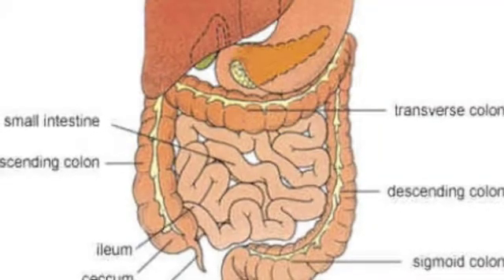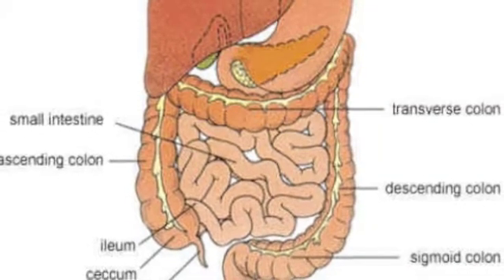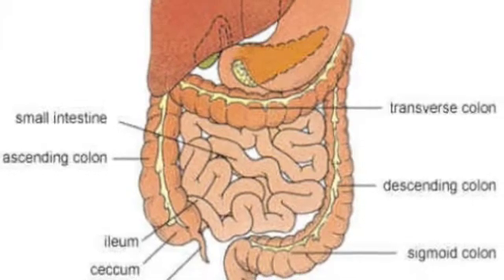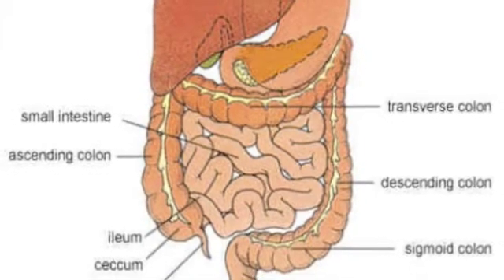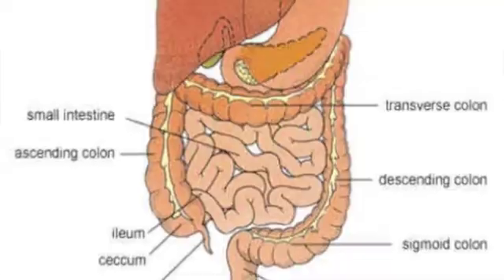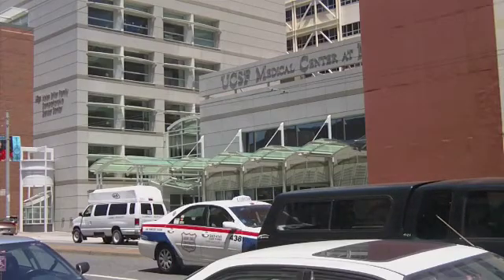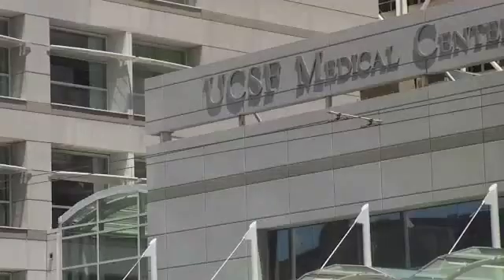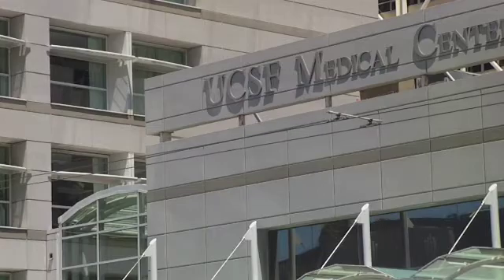Crohn's Disease/Colitis & Pregnancy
How does Crohn's/colitis and the medications to treat it affect pregnant women and their developing babies? What should you know as a pregnant women with Crohn's/colitis? Dr. Mahadevan-Velayos, a gastroenterologist with UC San Francisco Medical Center, explains what's known about Crohn's/colitis and pregnancy and what researchers are still trying to figure out.